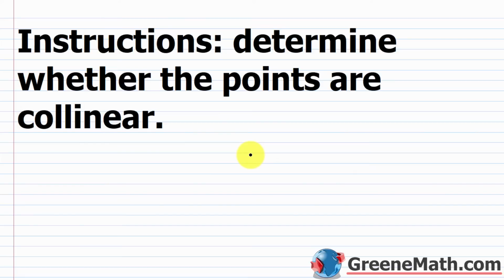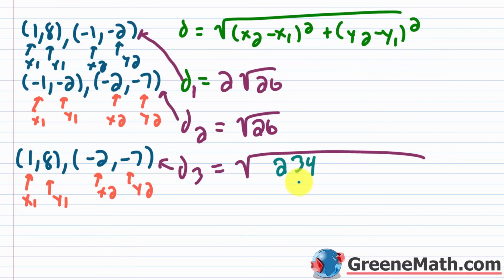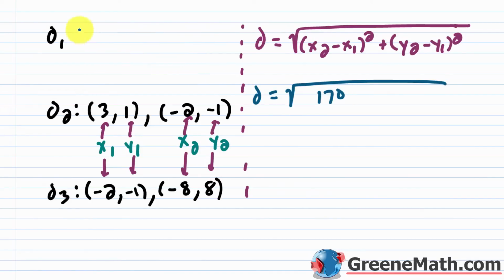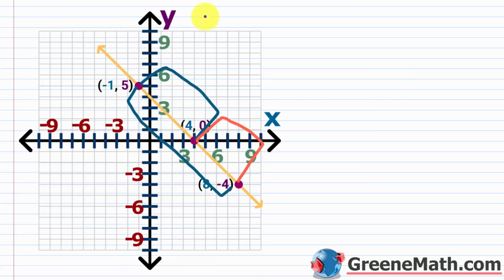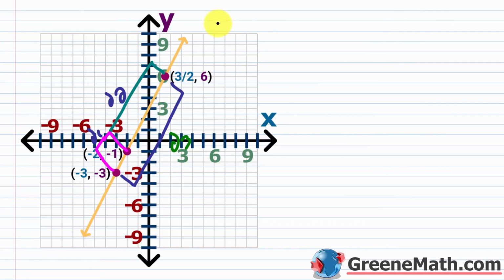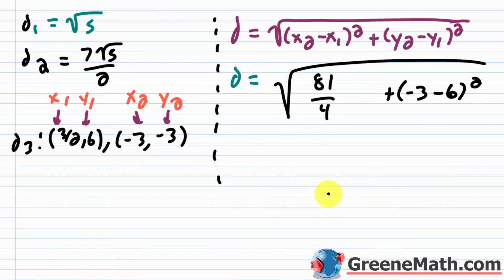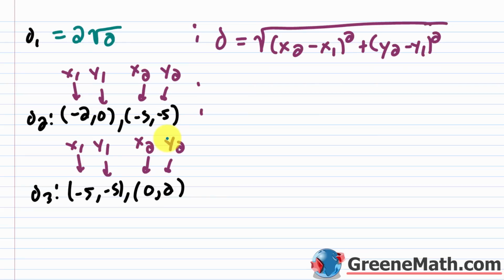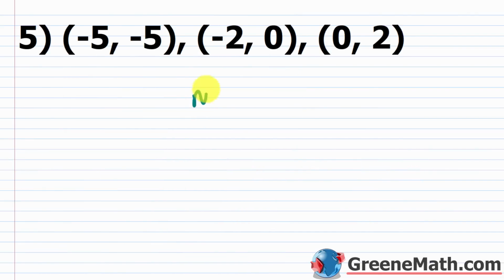Determine if Three Points are Collinear (Distance Formula Method) Practice Test Full Solutions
Step-by-Step full solutions for our practice test on how to determine if three points are collinear, which means they lie on the same line. One method that can be used involves using the distance formula to find the distance between each pair of points. The two smaller distances will be added together and if this equals the largest distance, the three points are collinear. Note, this is the slowest possible way to determine if three points are collinear. It is much faster to use the formula for area of a triangle with matrices or to do a comparison of the slopes.

Chapters:

0:00 Problem #1
6:24 Problem #2
13:34 Problem #3
17:58 Problem #4
25:19 Problem #5